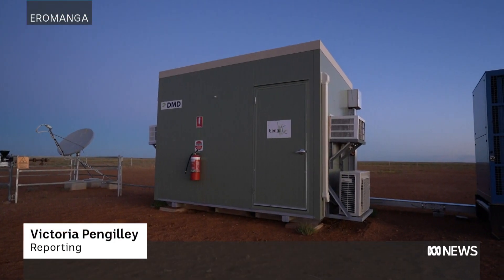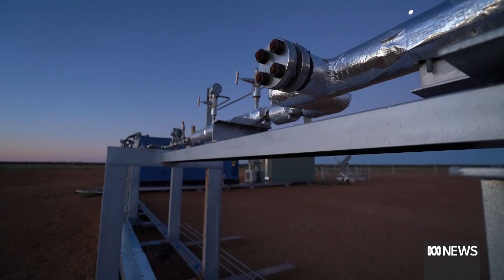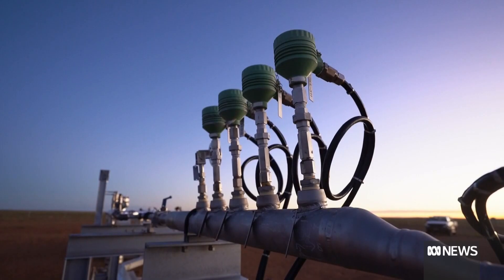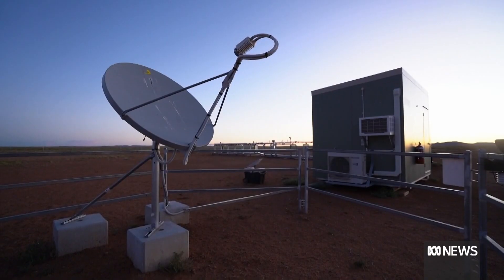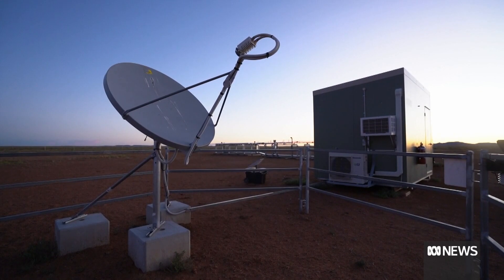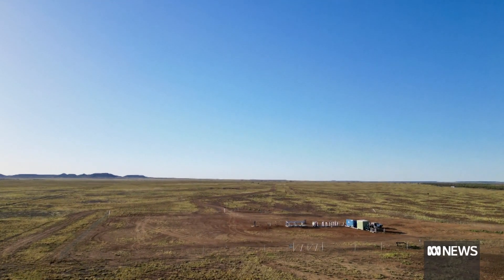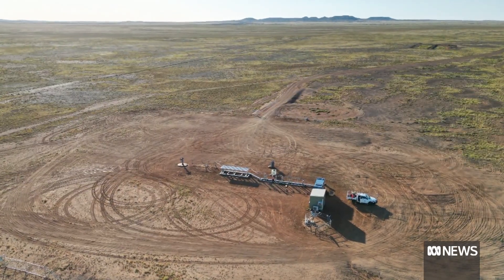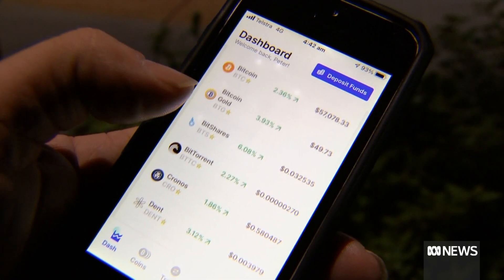Bitcoin mining donga project launched in outback Queensland | ABC News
Stuart Mackenzie was unfamiliar with cryptocurrency before being approached to build a mine on his remote property in outback Queensland but he has embraced the idea.